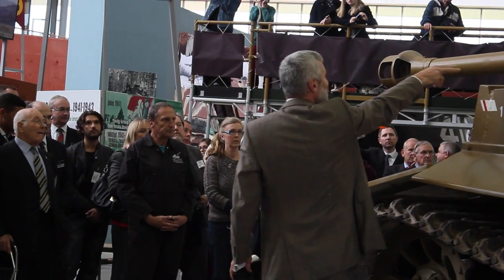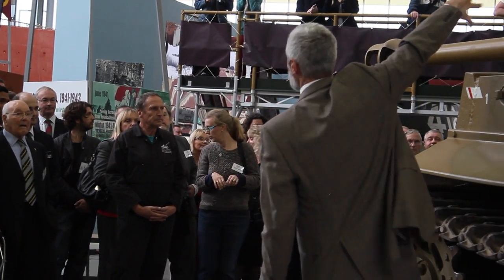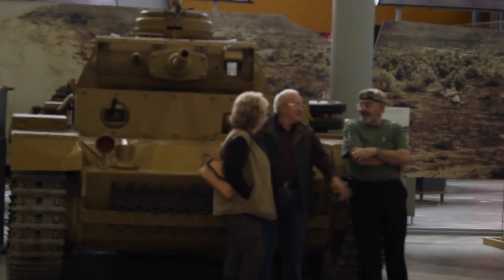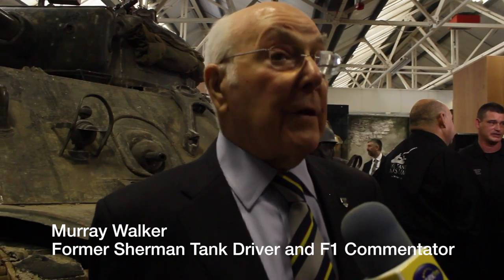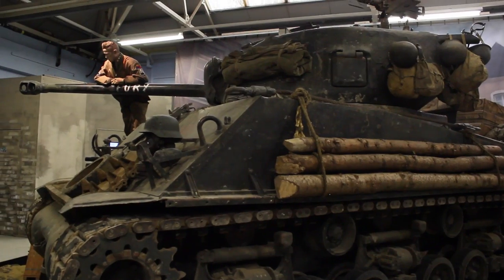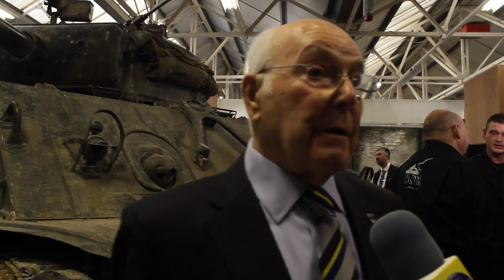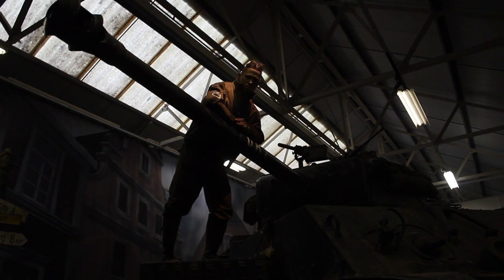The 'Fury' Exhibition at Bovington Tank Museum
To celebrate their staring roles in Brad Pitt's new film 'Fury', Bovington Tank Museum is putting on a new exhibition for their Tiger and Sherman Tanks. Wessex FM set down their TV Team to film the red carpet roll out.